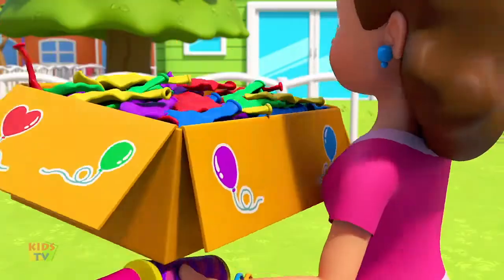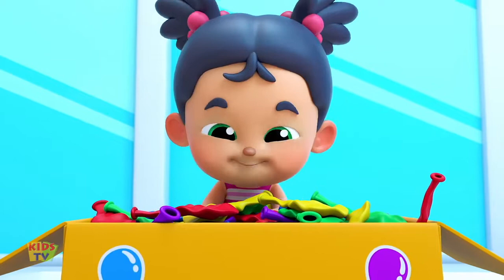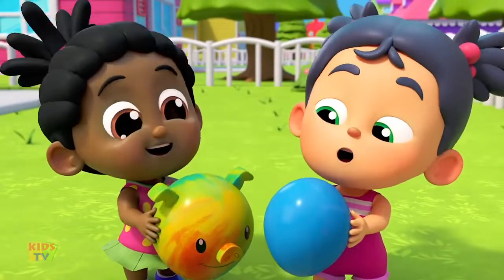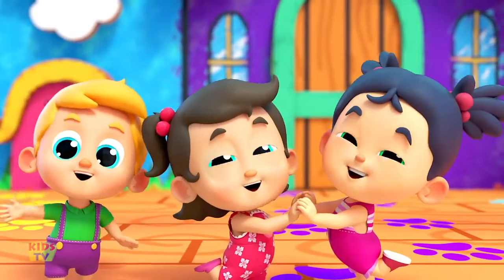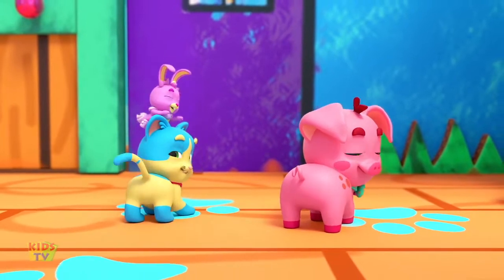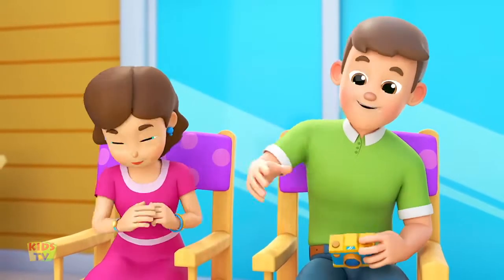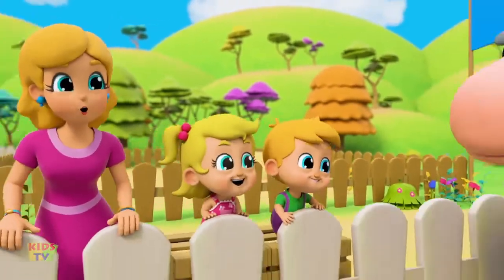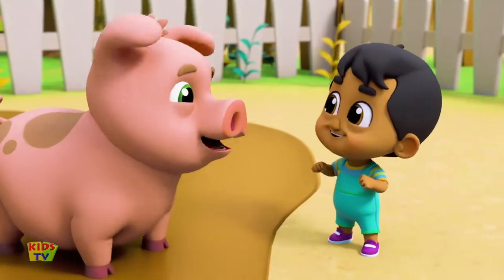Balloon Song | Teach Colors With Balloon | Kids Nursery Rhymes And Baby Songs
Balloon Song | Teach Colors With Ballon || kids Nursery Rhymes And Baby Songs